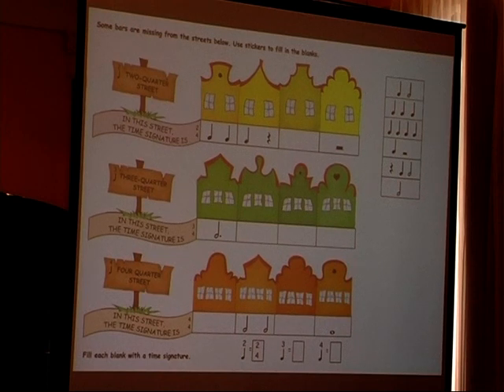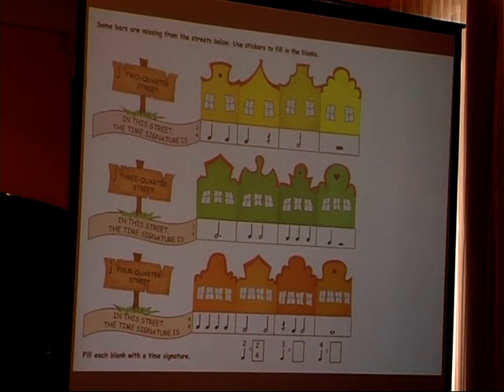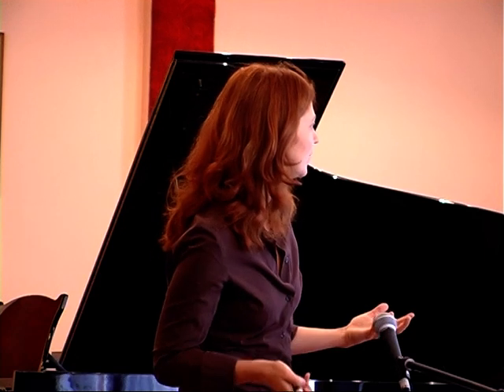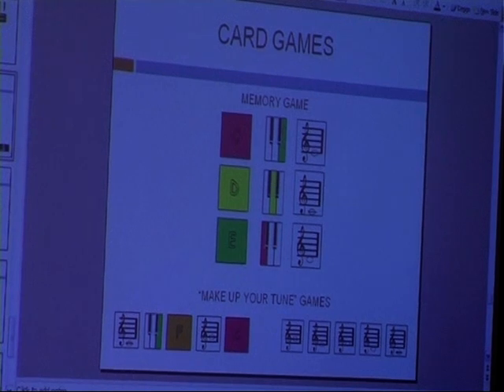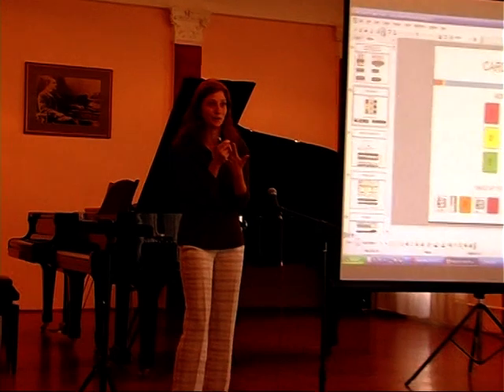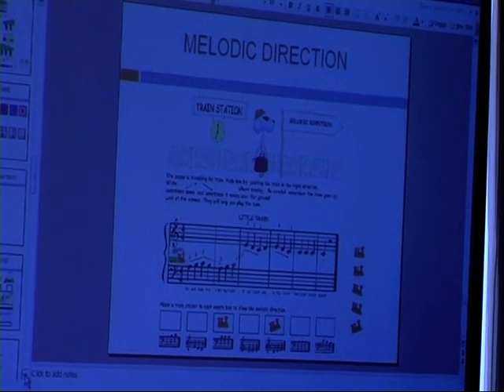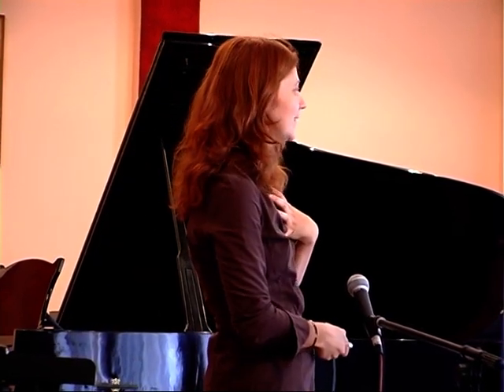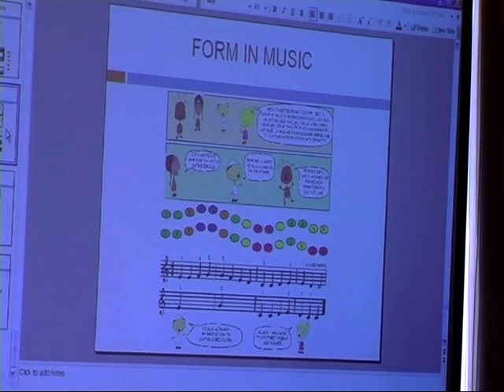Music Starter Part 2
Music Starter Children's Music Text Book